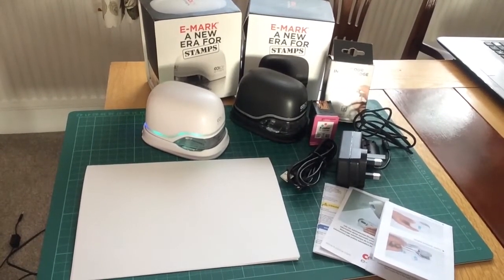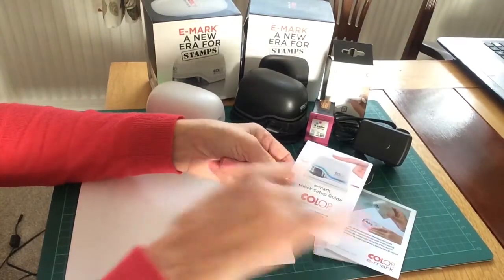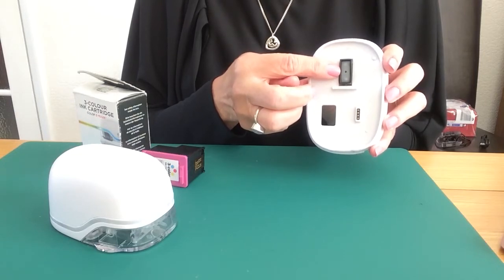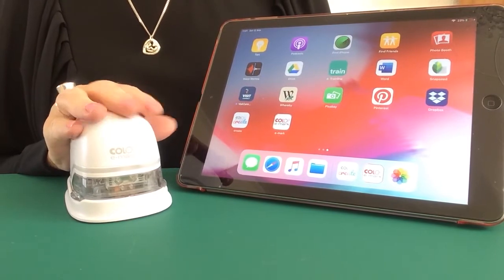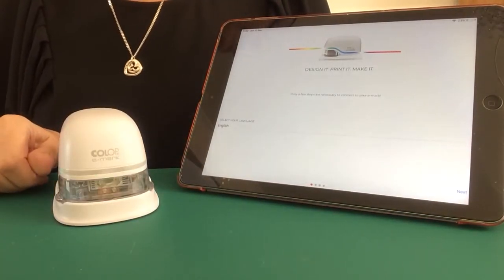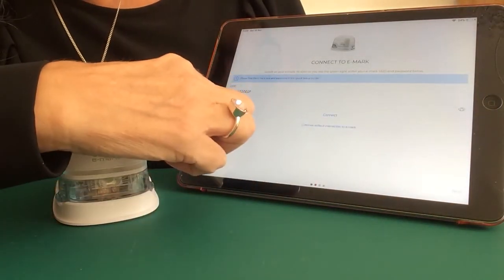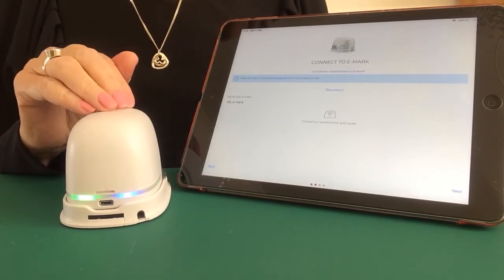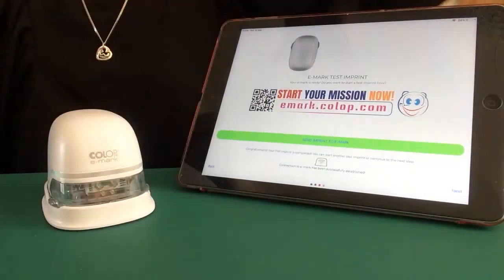Getting to know the COLOP e-mark: Part 1 - Setting up and getting started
In this video you will be introduced to the COLOP e-mark.

We will take you through what you get in the box when it arrives with you, how to insert your ink cartridge and how to connect to the COLOP e-mark and COLOP e-mark Create apps